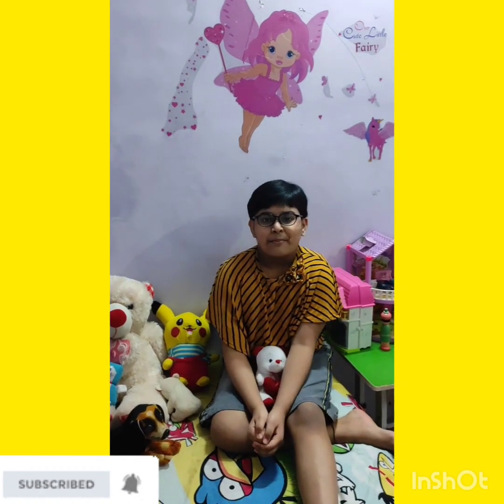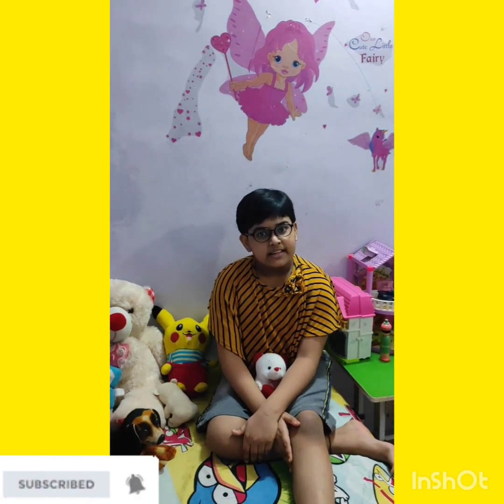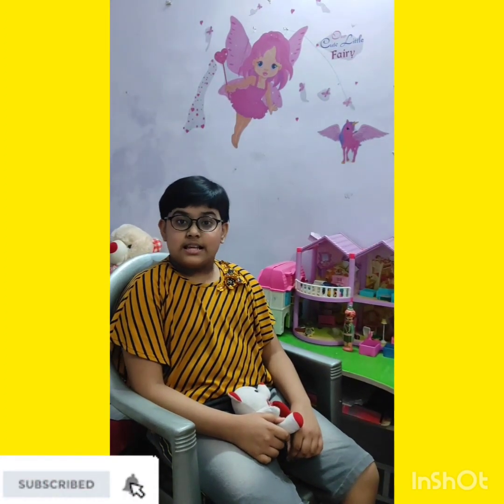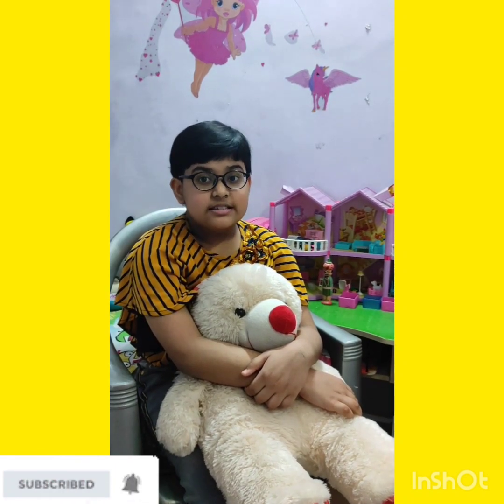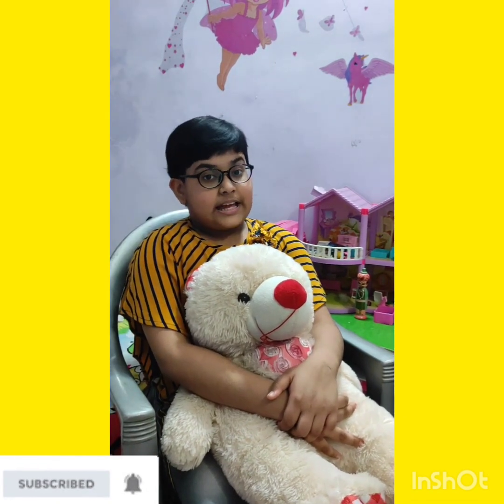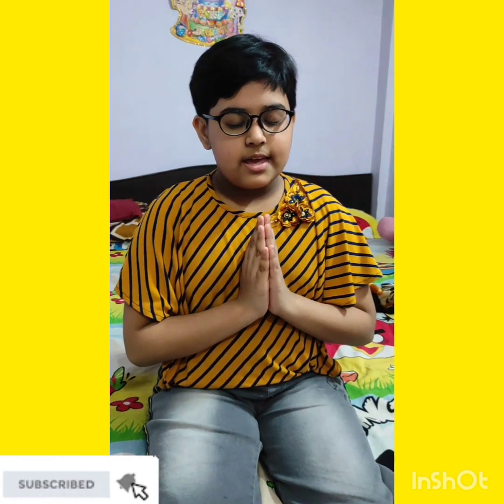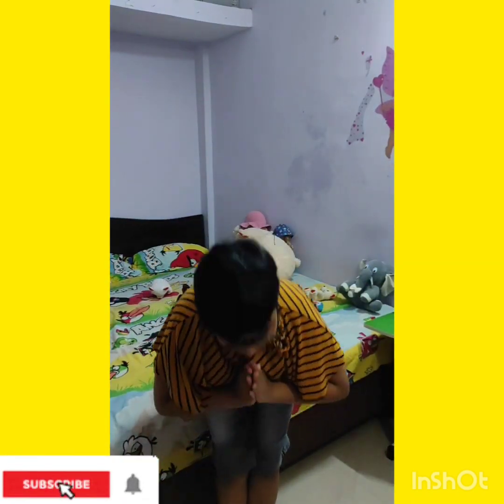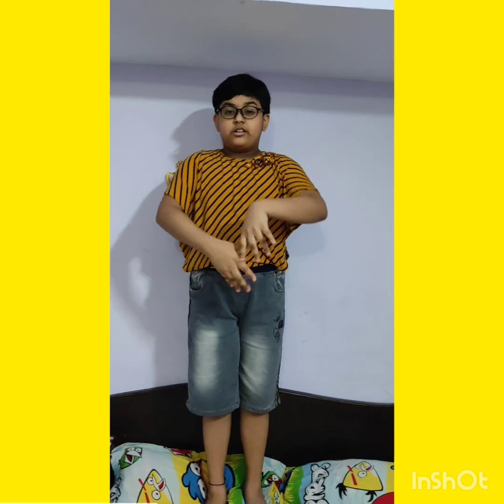Happy Saraswati Puja( Basant Panchami) 🙏🌷🙏